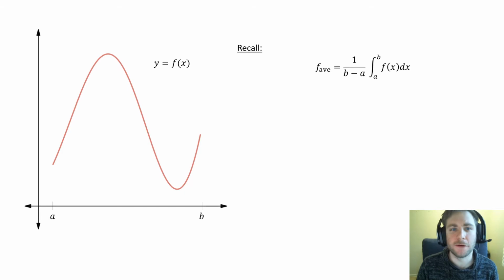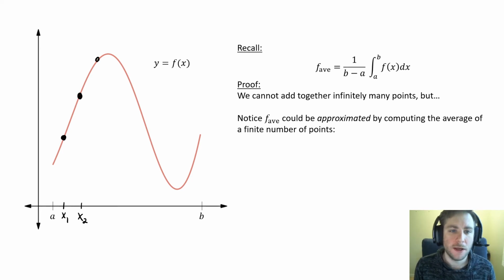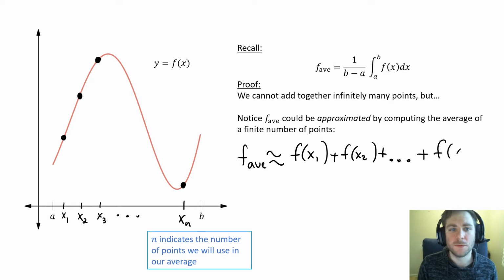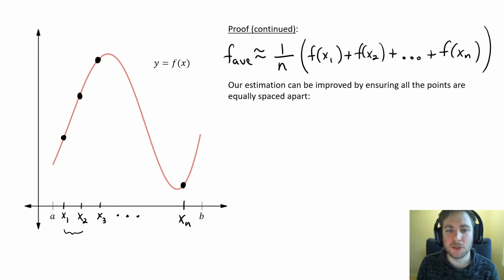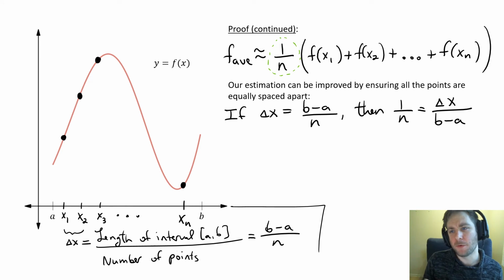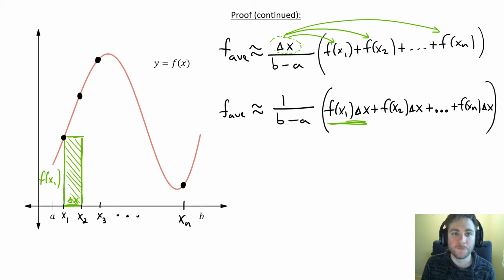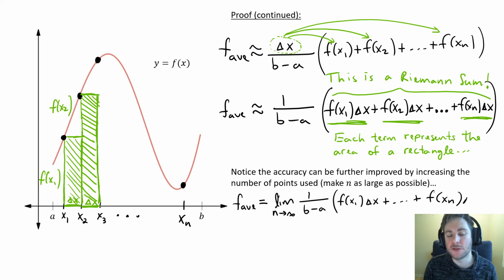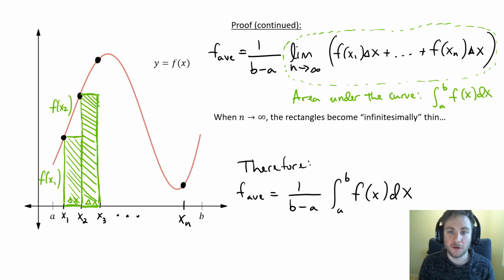Proof of Average Value Formula